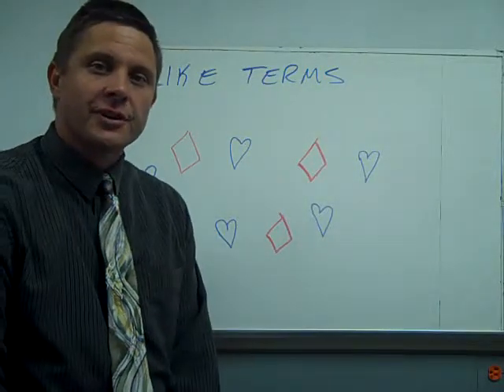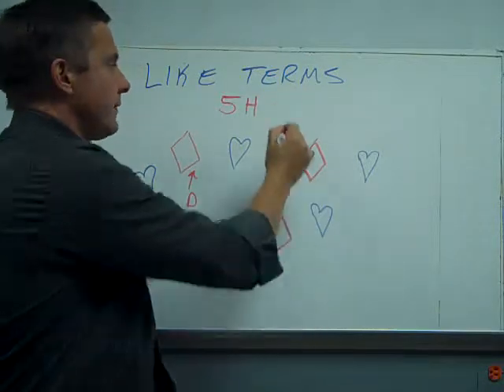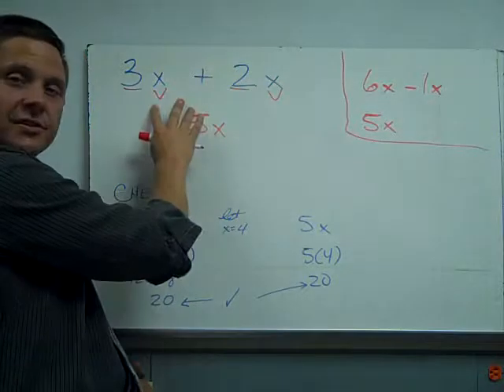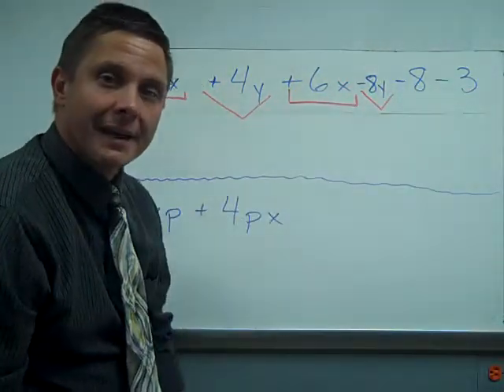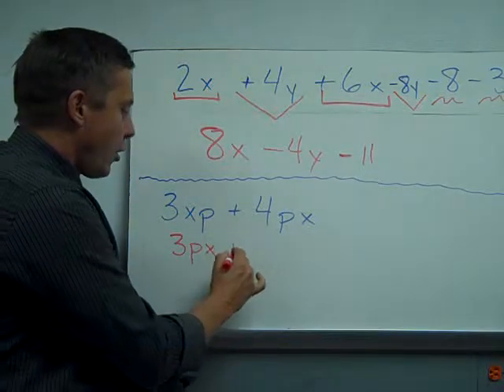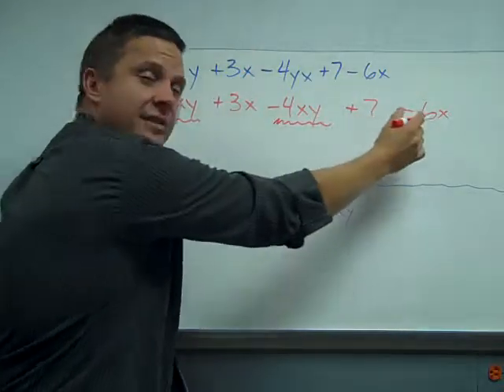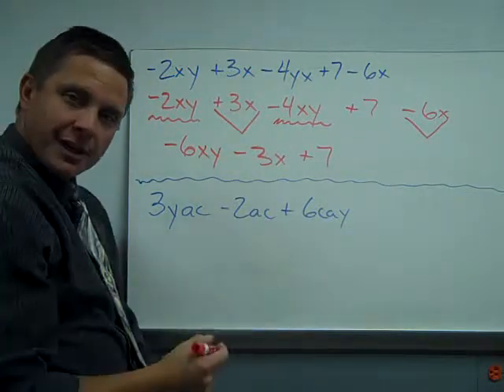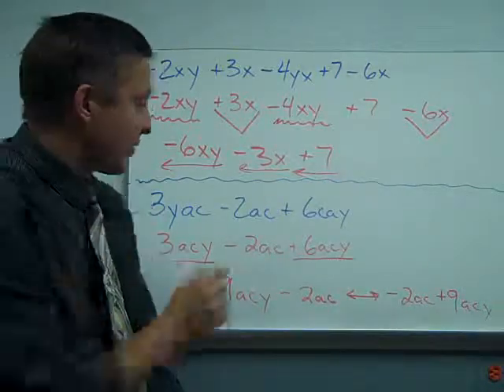Like Terms -- Juda math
Like Terms

(Cats and Dogs - gonna keep seperated)